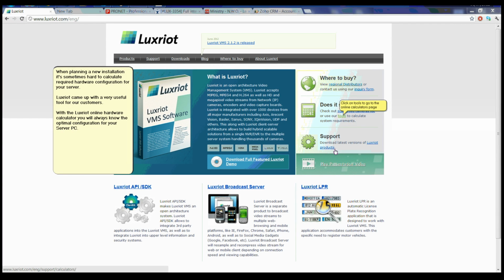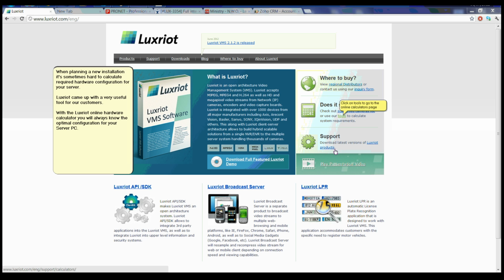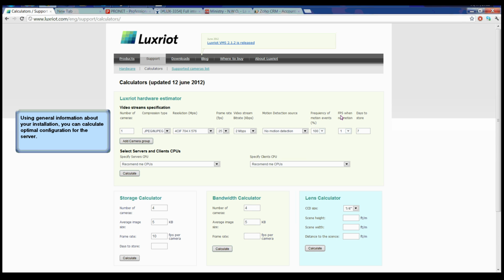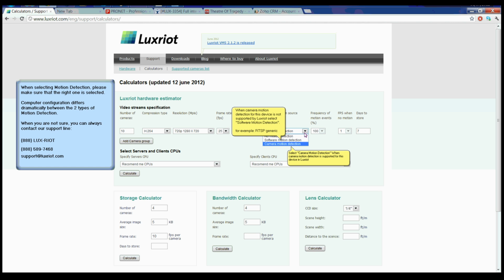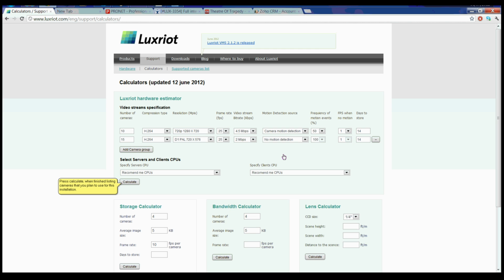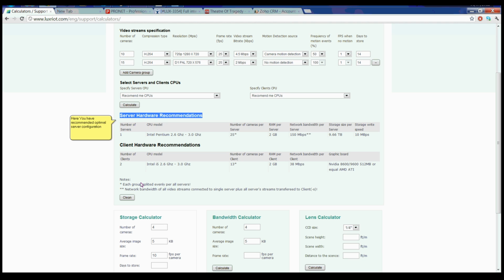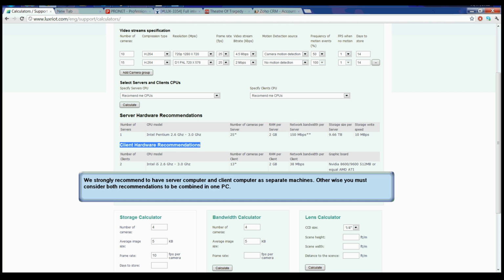HOWTO: Using Luxriot Online Calculator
Video Manual on Luxriot On Line calculator